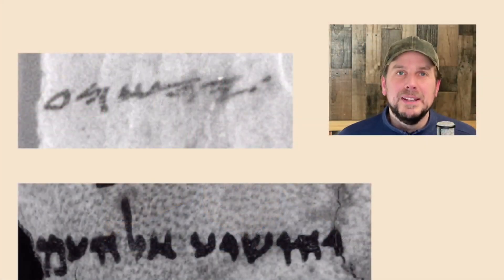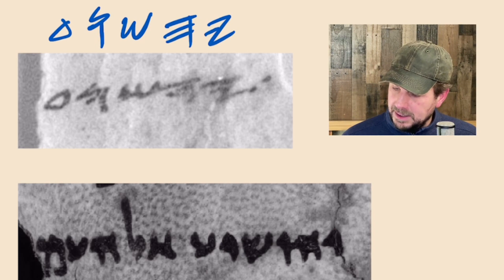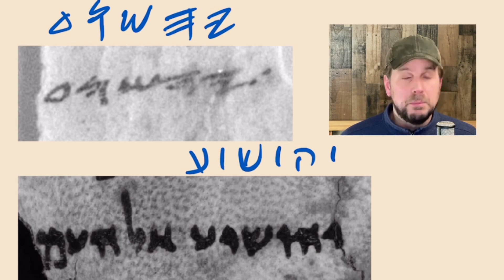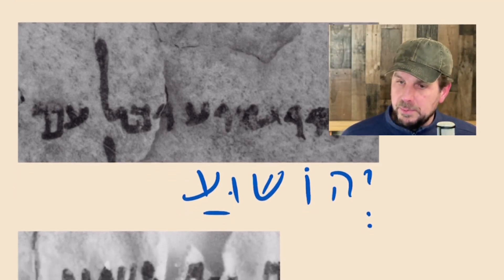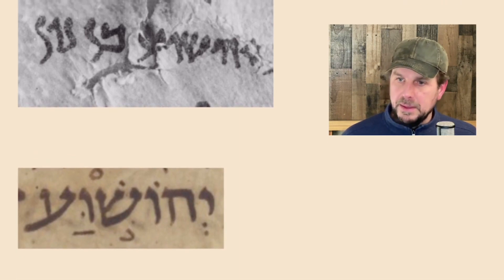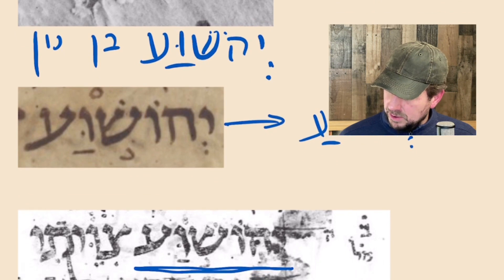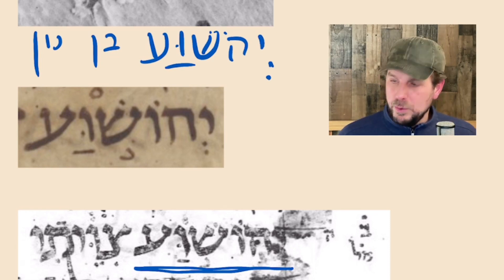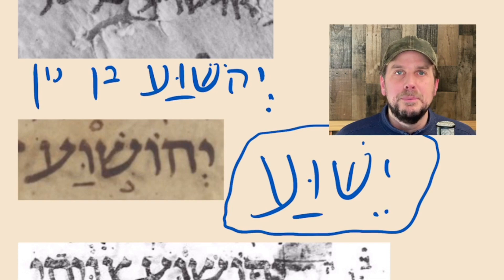Yahusha or Yehoshua How do we know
Ever hear someone insist that we must not say “Yeshua” or “Yehoshua” (which are the Aramaic and Hebrew names of Jesus) but that the correct name is “Yahusha”? I have seen Bibles have been published with this nonsense.

They err because they lack knowledge of Hebrew. They believe that since the name Yeshoshua is often written without a letter “vav” before the “ayin” (יהושע) then there’s no vowel there. It’s silly that they have not bothered to learn, so don't bother listening to them.